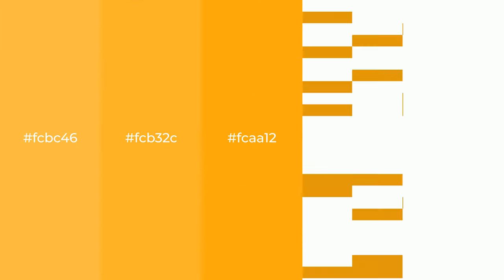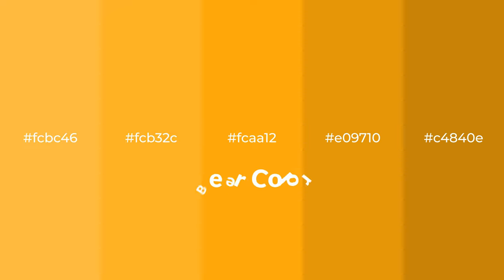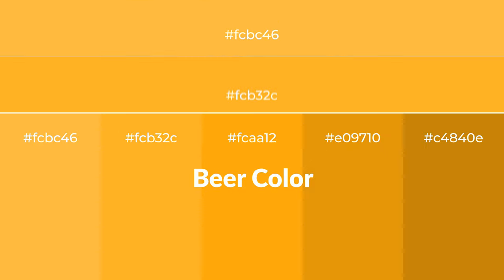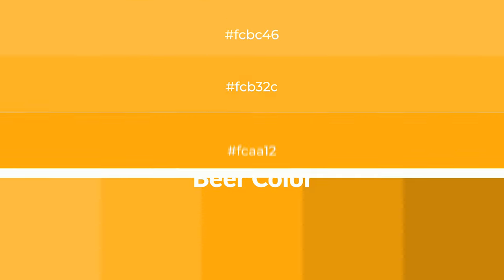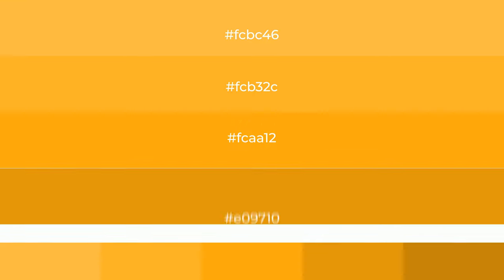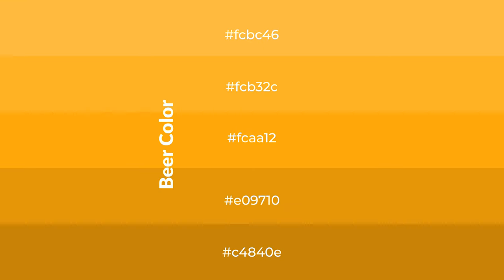Shades & Tints of Beer color fcaa12 A Warm Orange color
Shades of Beer color fcaa12 Warm Shades of Beer color with Orange hue for your project!

Shades
Hex e09710

Tints
Hex fcb32c

Beer is a warm color, and it emits cozier and active emotion. Warm colors are symbols of warmth, fire, heat, and sunshine. It also evokes joy, passion, love, and even anger emotions. You can see them used in Restaurants and Gyms.